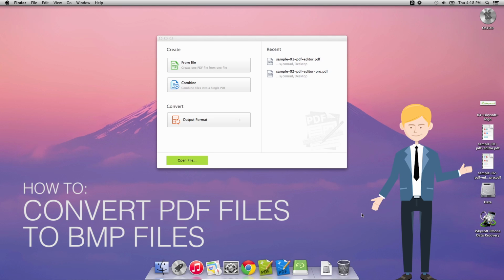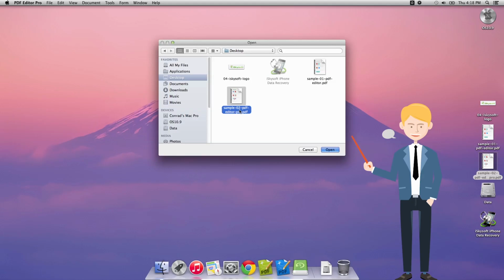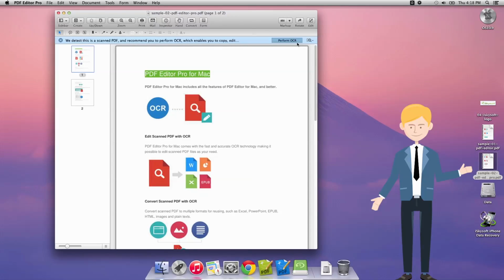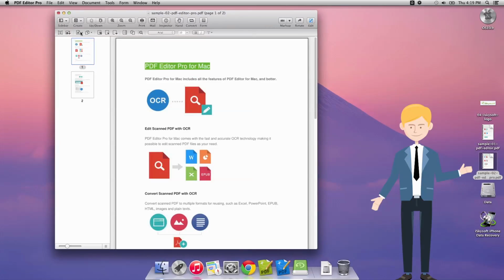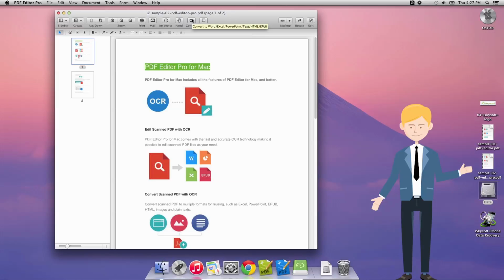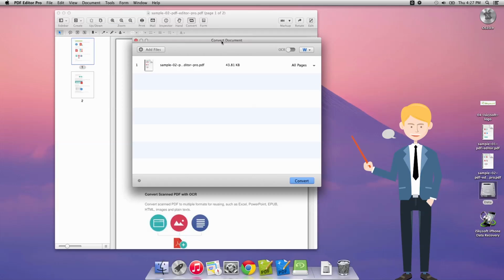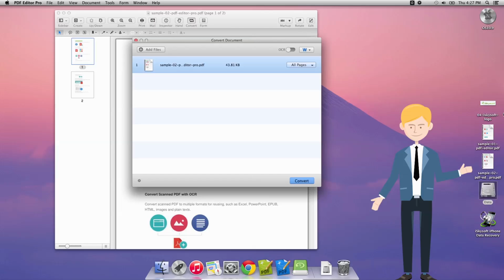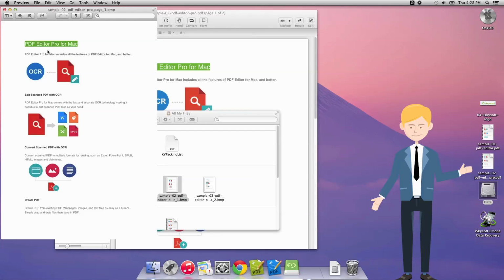How to Convert PDF to BMP Image Format